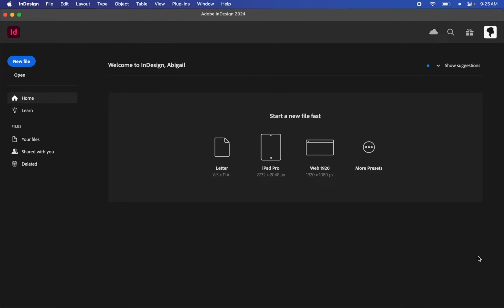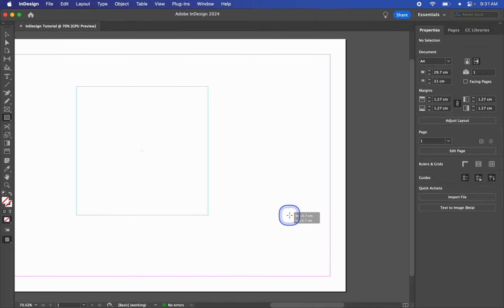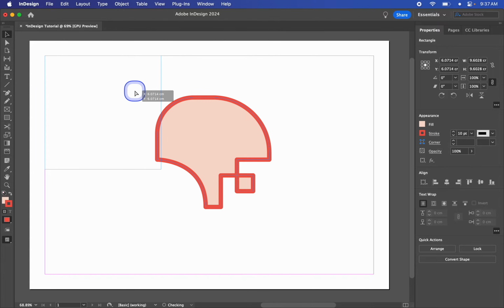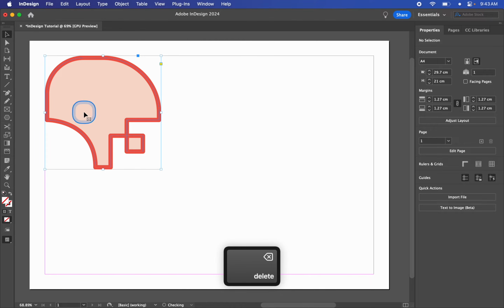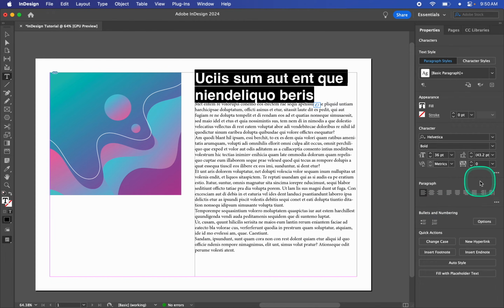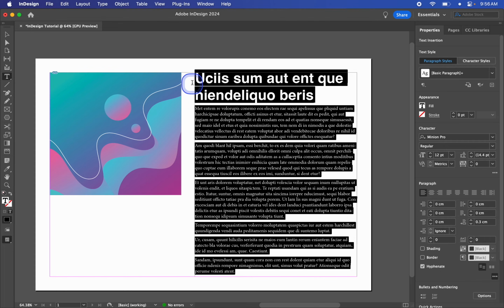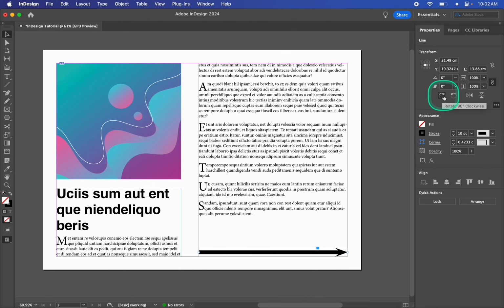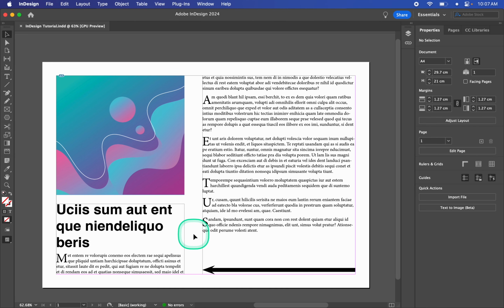Adobe InDesign Beginner Tutorial - The Basics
This is part one of a tutorial series I am covering in Adobe InDesign. While this is part one, it can be viewed as a standalone video.

00:00 Introduction
00:28 What Is InDesign?
00:58 Document Set Up
02:49 Workspace
03:43 Toolbar
04:28 Properties Panel
05:28 Shapes (Rectangle)
06:32 Navigating InDesign
07:26 Shapes (Rectangles and Properties)
12:35 Shapes (Ellipses)
13:09 Colour Shortcuts
16:08 Shapes (Polygons)
17:06 Add Multiple Shapes At Once
18:53 Frames
20:16 Importing Images
22:50 Type Tool
24:05 Character Panel
27:54 Paragraph Panel
31:58 Overset Text and Threading Text
34:11 Print Preview
34:48 Shapes (Lines)
36:38 Transform Panel
37:36 Exporting PDFs
38:29 Linked vs Embedded Images
40:23 Saving and Packaging Documents
42:45 Why are my images pixelated?

Gear:
2022 13" Macbook Pro M2 8GB RAM
Adobe Premiere Pro
Adobe Audition